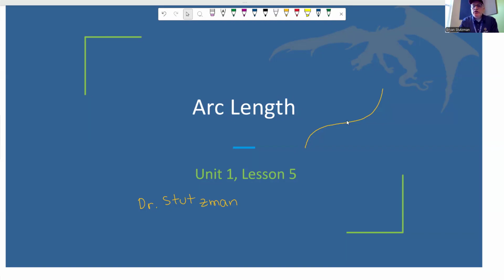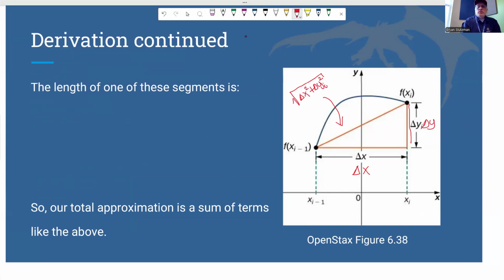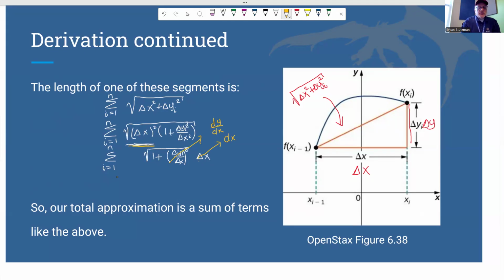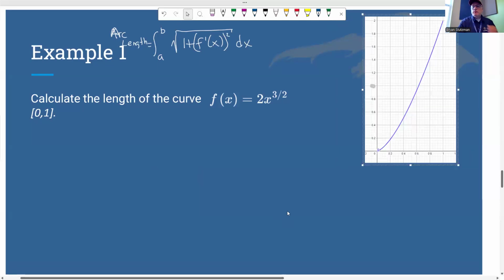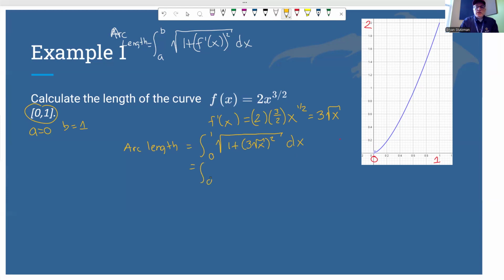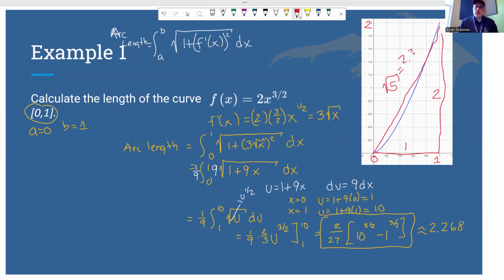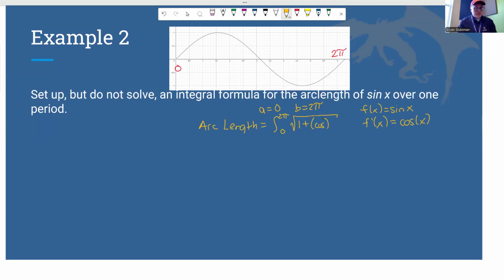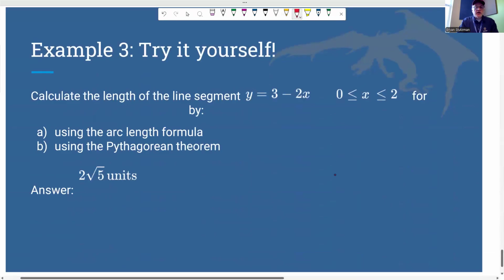Calculus 2 Unit 1 Video 5 Arc Length